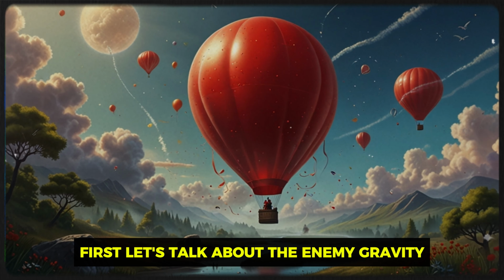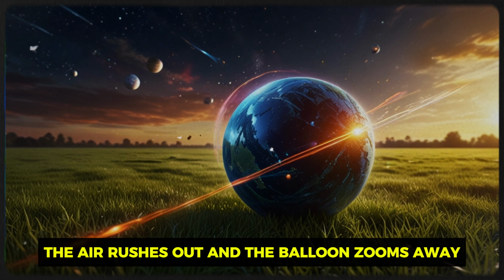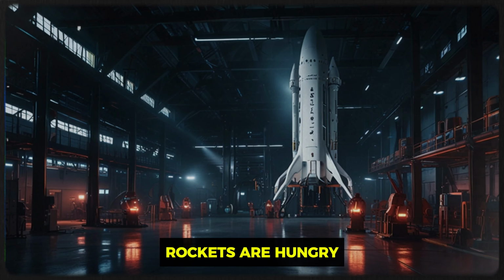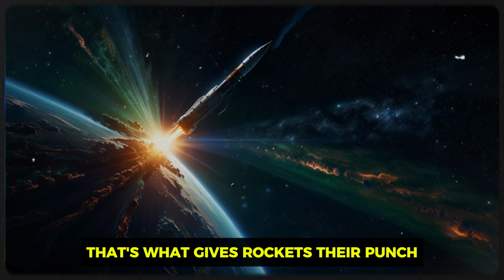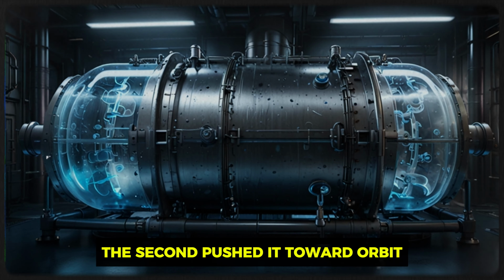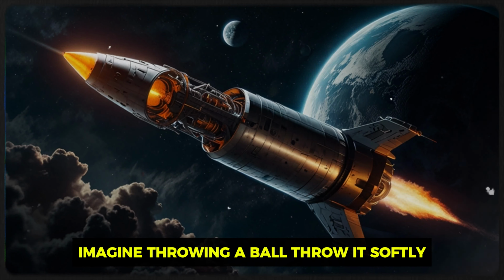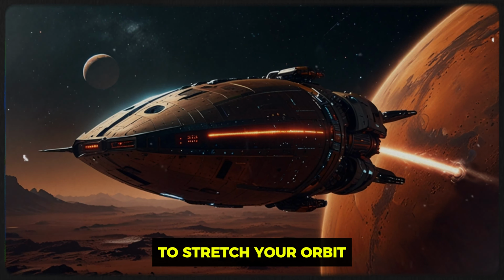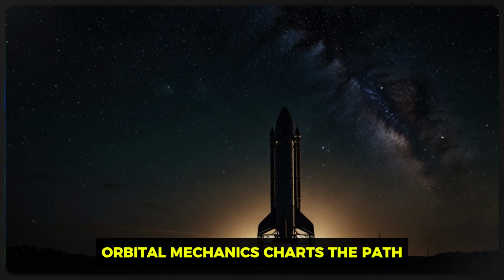"How a Rocket Escapes Earth!"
🚀 How a Rocket Escapes Earth! | Rocket Science Explained 🚀

Ever wondered how rockets blast off and conquer Earth’s gravity? In this captivating rocket science breakdown, I dive into the fascinating physics of how rockets escape Earth, focusing on escape velocity (57) and orbital mechanics (61)! From the mighty SpaceX (71) Falcon Heavy to NASA’s iconic launches, uncover the genius behind space launch technology.

🔍 What You’ll Learn:

The secrets of escape velocity (57) and why it’s crucial for rocket launches
How rocket engines generate THRUST to overcome gravity
The role of orbital mechanics (61) in mastering space missions
Real-world examples from SpaceX (71) and NASA rocket launches
The brilliance of multi-stage rocket design and separation
Why rocket fuel efficiency is the KEY to space travel
Watch as I break down the rocket equation and reveal why rockets must hit 25,000 mph to break free from Earth’s pull. This isn’t just theory—it’s the REAL physics powering astronauts into space! Whether you’re a space enthusiast or just curious about how space launch works, this video simplifies complex rocket science into bite-sized, easy-to-grasp concepts.

🌌 Why Watch?

From the fundamentals of rocket propulsion to the intricacies of orbital mechanics (61), you’ll gain a deep understanding of how these engineering marvels operate. Explore how SpaceX (71) innovations and NASA’s expertise turn science fiction into reality!

Black holes? Satellite orbits? Let’s explore the cosmos TOGETHER!

🔗 Timestamps:

0:00 - Intro: The Rocket Escape Challenge

1:15 - What is Escape Velocity?

3:30 - Rocket Propulsion Basics

6:00 - Orbital Mechanics in Action

9:00 - SpaceX and NASA Launch Insights

12:00 - Multi-Stage Design Explained

14:30 - Fuel Efficiency Secrets

17:00 - Conclusion & Your Questions